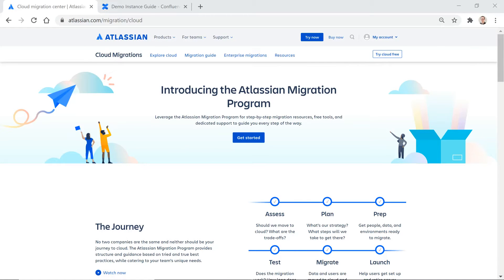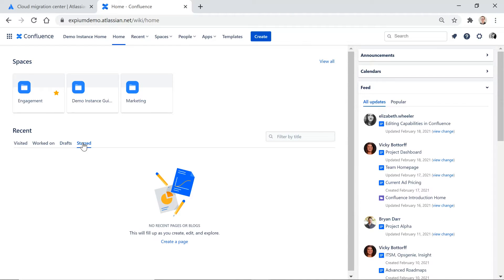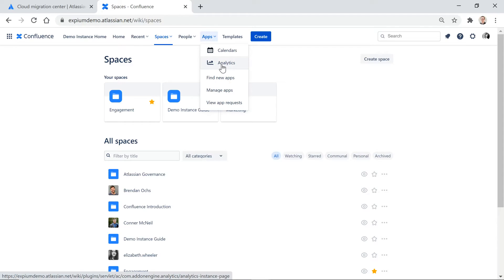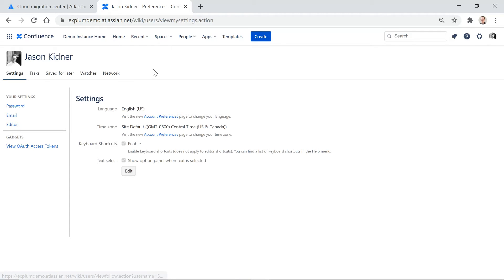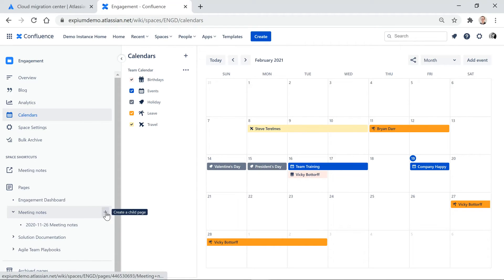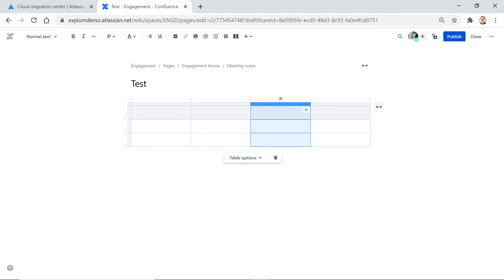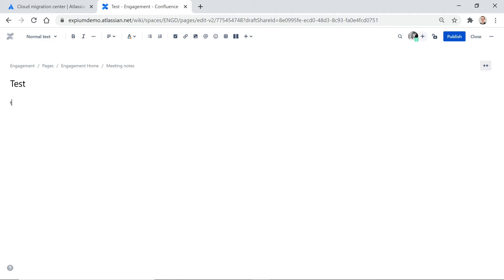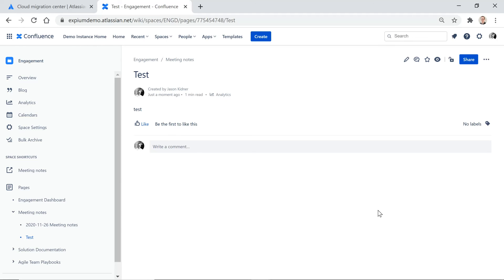What to Expect as a Confluence User After an Atlassian Cloud Migration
Many organizations that we work with have undergone a server to cloud migration of Confluence or are considering one.  There are a number of differences for users to understand.  This video offers a tour of Confluence Cloud that highlights what a user can expect after the migration.